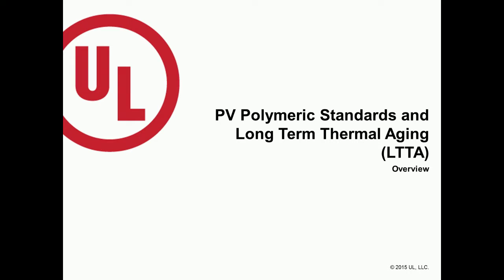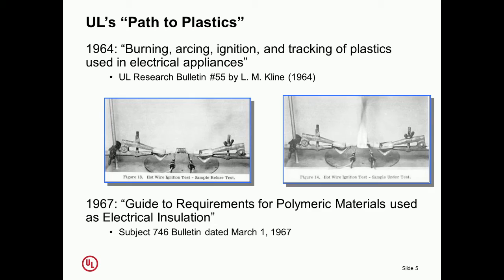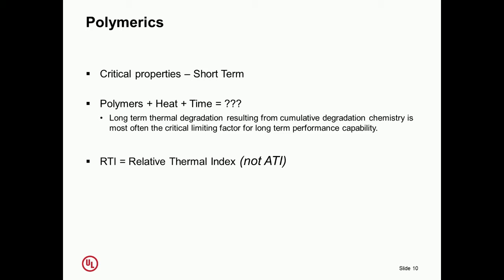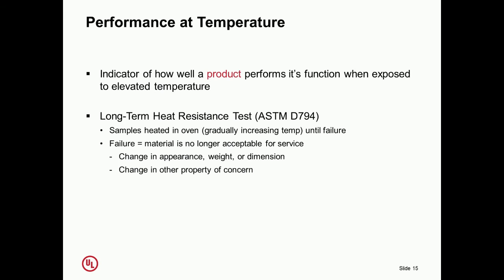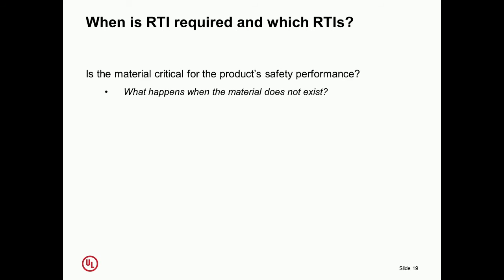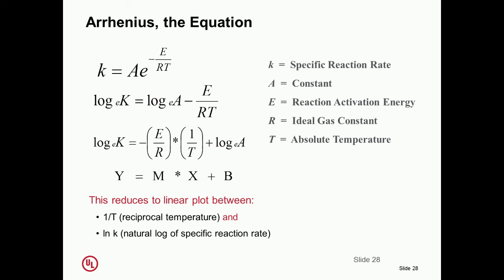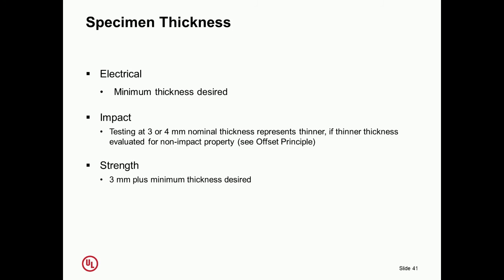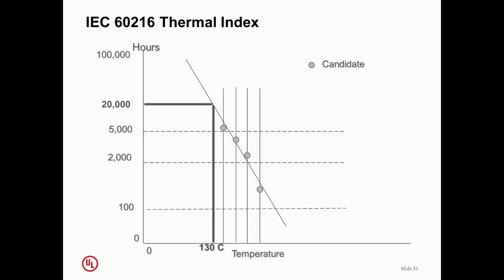Christopher Flueckiger: PV Polymeric Standards and Long-Term Thermal Aging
Underwriters Laboratories works with the photovoltaic industry to develop scientifically based material requirements to improve stakeholders' confidence in the reliability and durability of PV modules, components and systems. This presentation provides an overview of a select part of UL's work addressing polymeric materials.
Emphasis will be placed on backskin degradation and lifetime modeling. Other topics will include test method advances in relative thermal index (RTI) determination, dielectric testing to improve reproducibility, edge seal and encapsulant glass-on-glass adhesion measurements, current tracking index measurements for encapsulants, and more.

Biography: Christopher Flueckiger is the Principal Engineer for Renewable Energy at Underwriters Laboratories. Chris joined UL in 2000 working in the Power Distribution, Medical, and ITE groups. His current PDE responsibilities include solar energy systems, solar thermal, solar balance of system devices, and photovoltaics with close collaboration and global lead reviewer responsibilities for inverters, wind turbines, and other renewable energy systems.